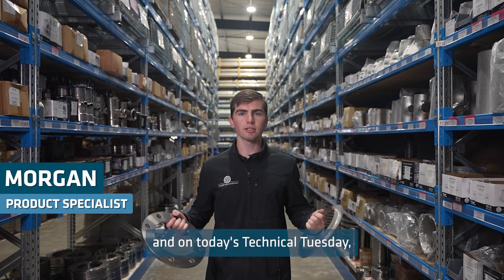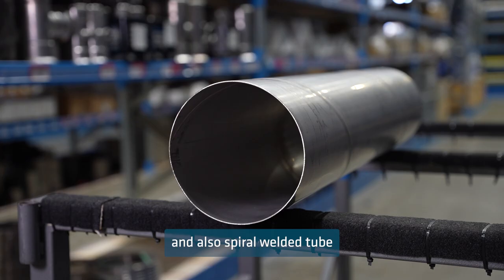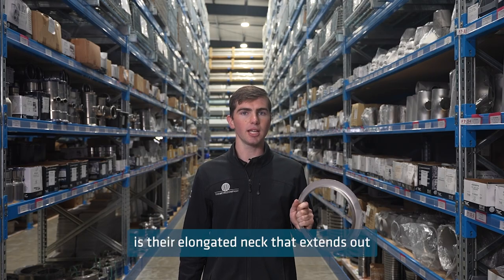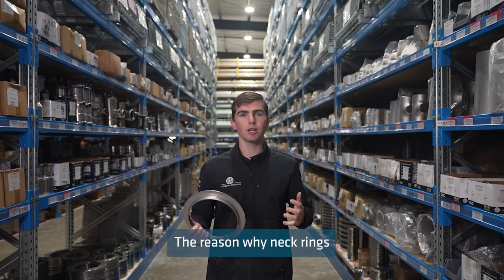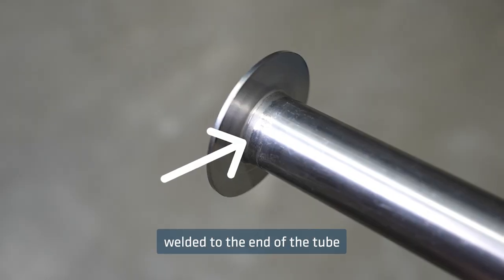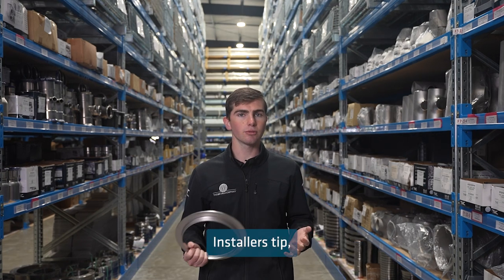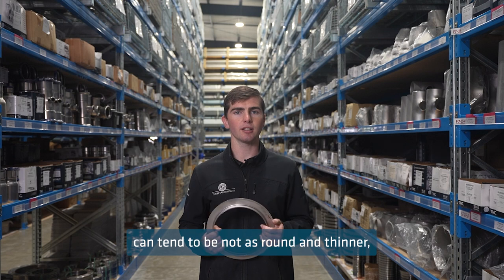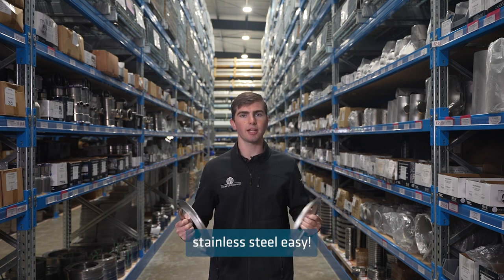Weld Neck Rings & How They Work With Backing Flanges | Technical Tuesday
Weld neck rings are used in conjunction with backing flanges and provide a secure connection between piping systems.

Watch Morgan discuss.